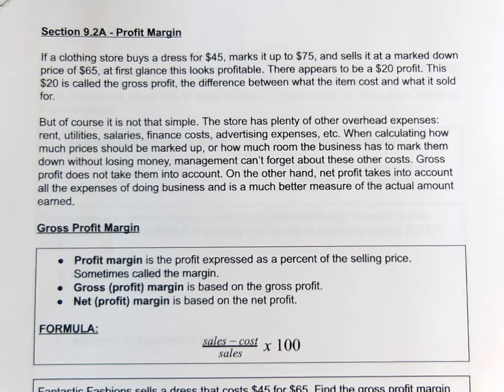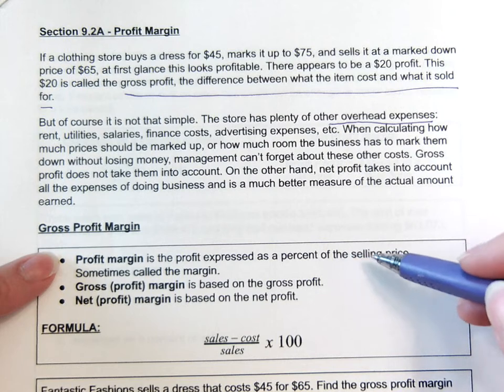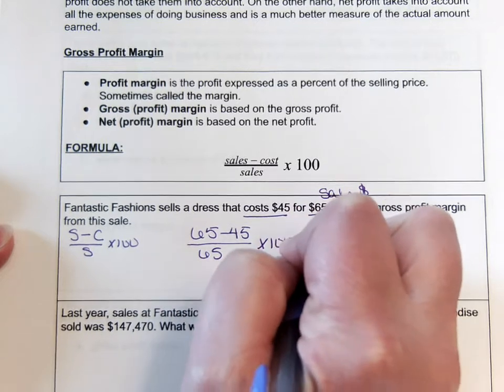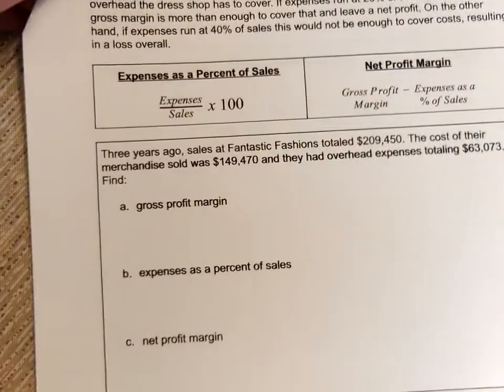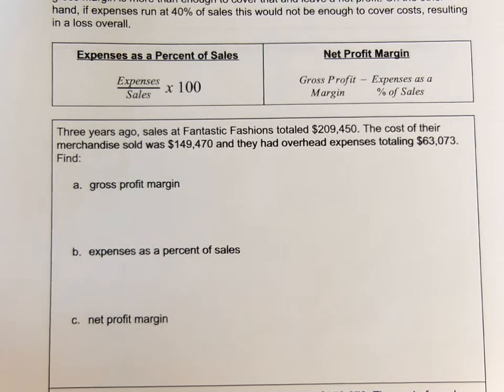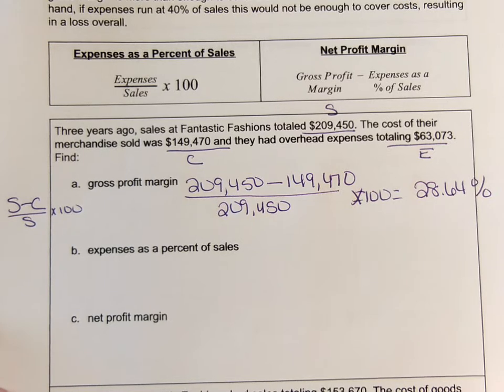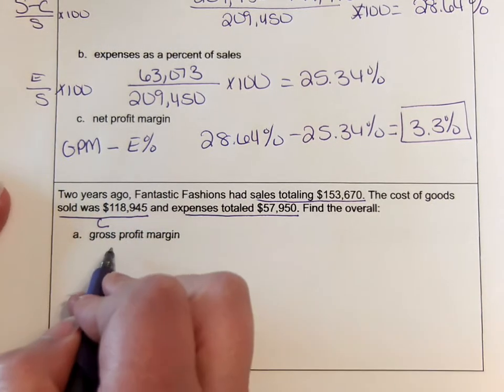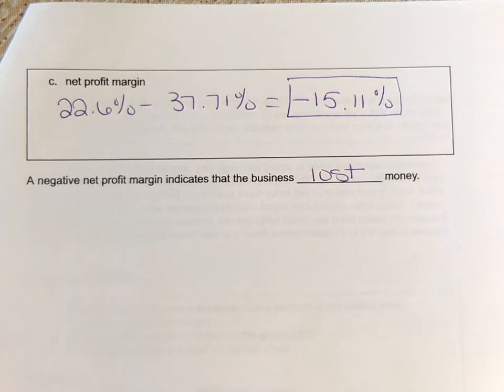Video Lesson - 9.2A